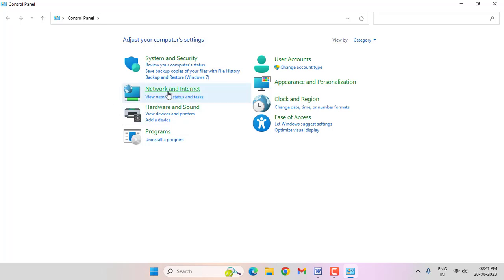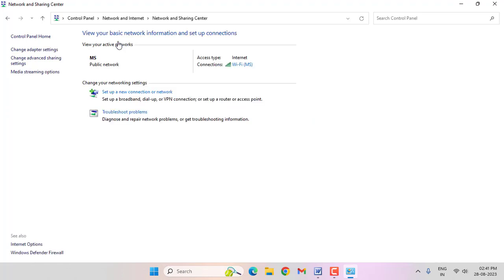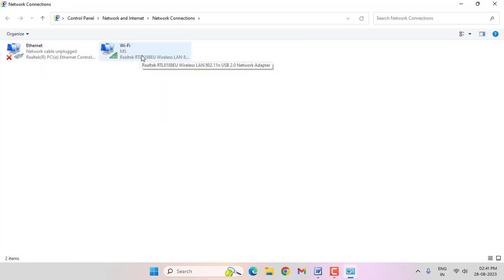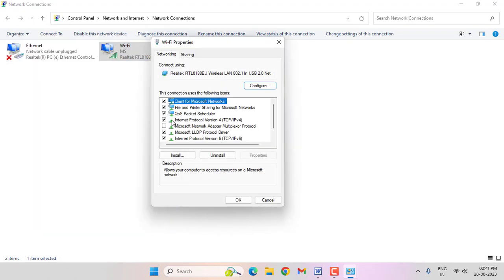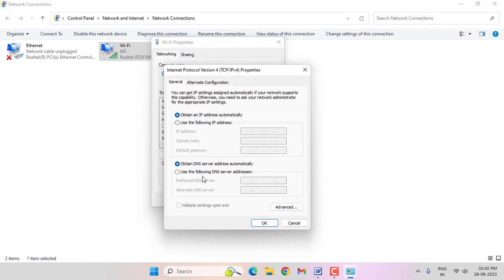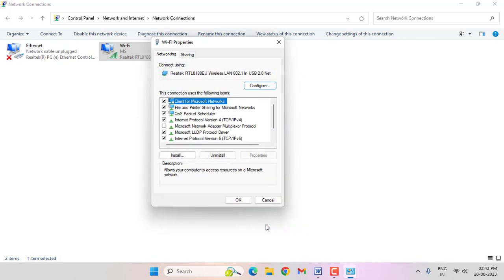Fix Valorant The Game Has Lost Connection Please Relaunch The Client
Valorant The Game Has Lost Connection Please Relaunch The Client problems solve
How to fix valorant error code 1
ipconfig /flushdns
ipconfig /registerdns
ipconfig /release
ipconfig /renew